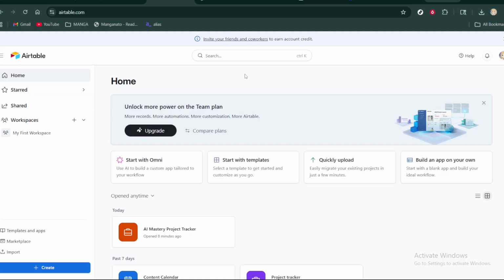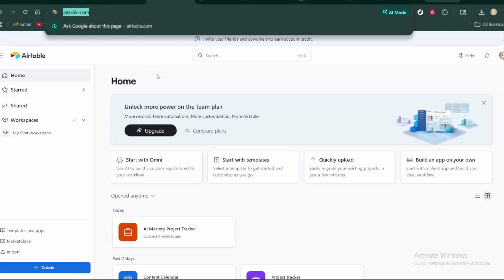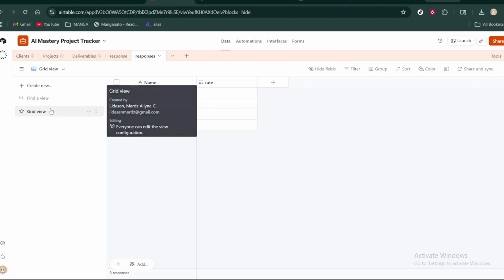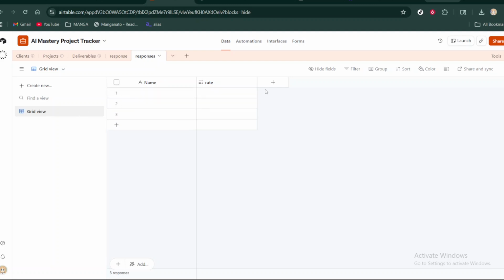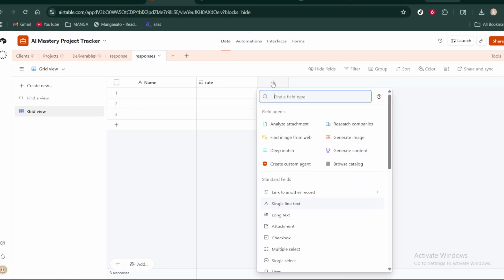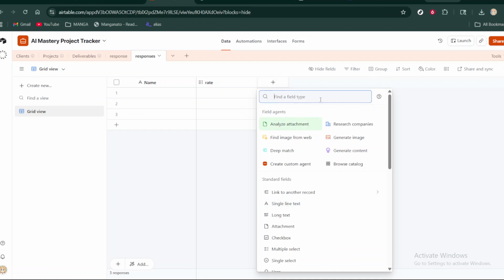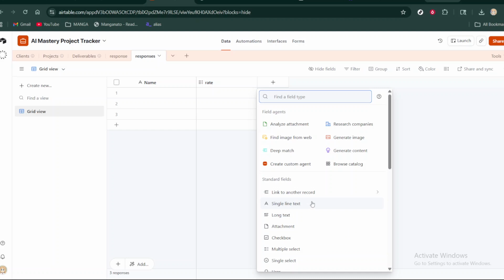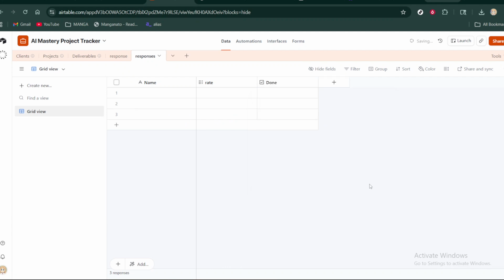How to Add a New Column Field in Airtable (Full Guide 2026)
In this video, we discuss how to add a new column field in Airtable. You'll learn the steps to create a new field, including naming and selecting the field type, such as checkbox or single line text. We also cover how to configure and create the field, and then enter data into it.

00:00 Introduction to Adding a Field
00:10 Accessing Airtable and Signing In
00:30 Opening the Correct Base and Table
00:41 Selecting the Specific Table View
01:04 Opening the Field Type Dialog
01:20 Selecting the Field Type
01:55 Configuring Field Options
02:11 Creating the New Field
02:26 Entering Data into the New Column